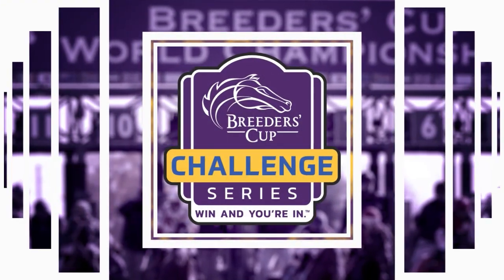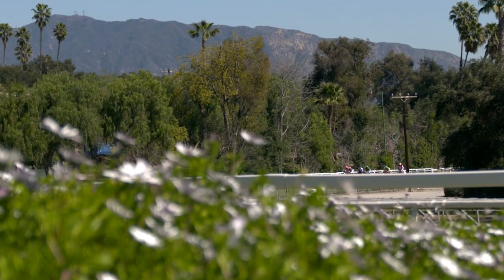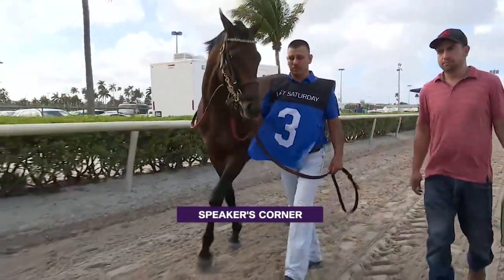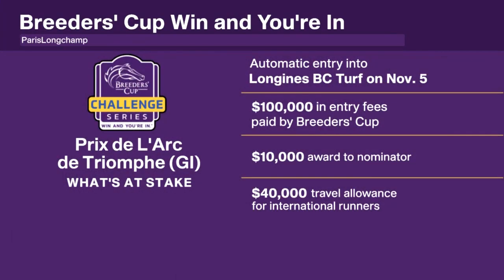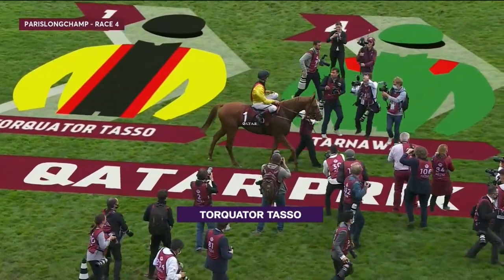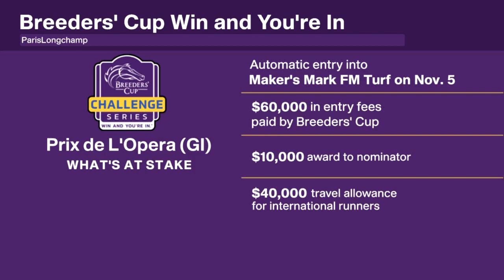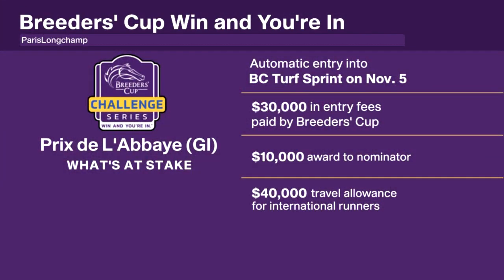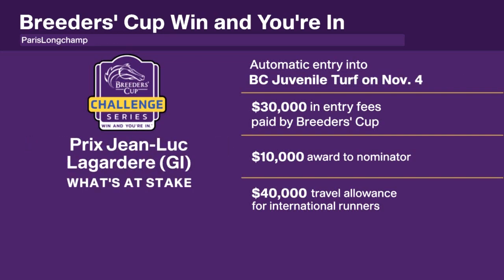Breeders' Cup Challenge Series Preview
We have a very busy weekend of WinAndYoureIn races coming up! Take a look at what's ahead stateside and internationally!